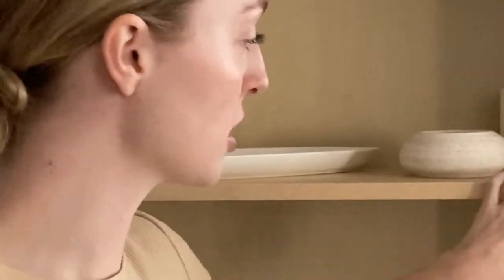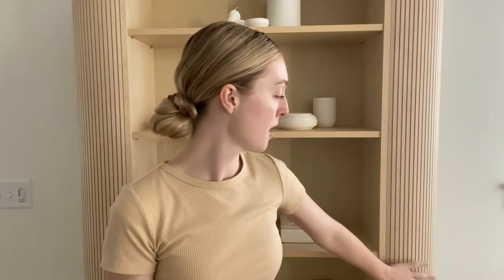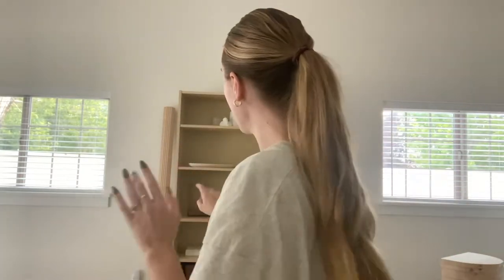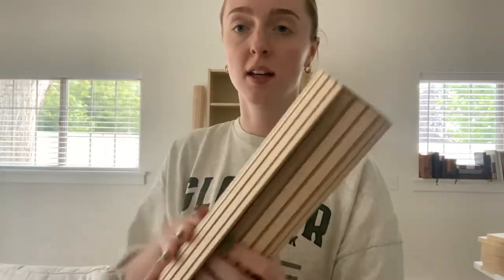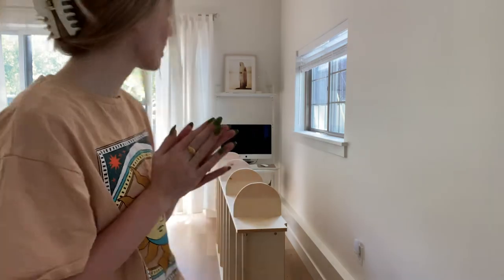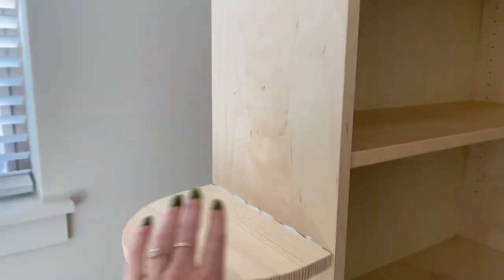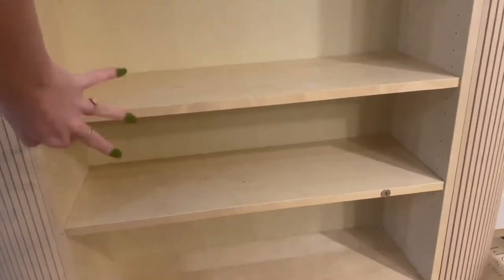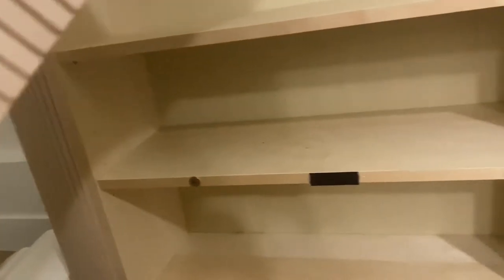DIY Bookcase with Pole Wrap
My favorite DIY project to date. Thank you so much to @lonefox for showing me how to create a bookcase out of my dreams! This bookcase gives me West Elm vibes, which I love. It’s a very minimal wabi sabi look- and I love it!

PRODUCTS USED:
IKEA Billy Bookcase

Pole Wrap

Exacto Knife

Construction Gorilla Glue

MEASUREMENTS
-Base of Circle 10.75in & then add an inch to base to make the half circle taller
-Height of Pole Wrap 76.5in

You can watch Drew’s original version here!